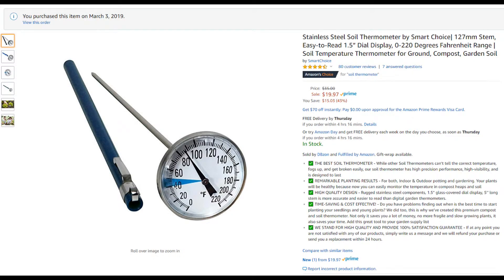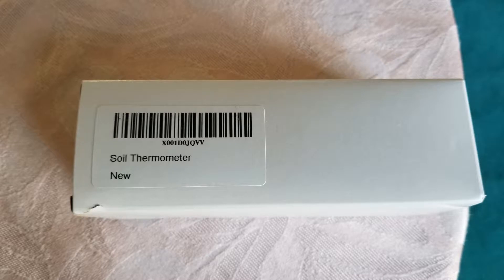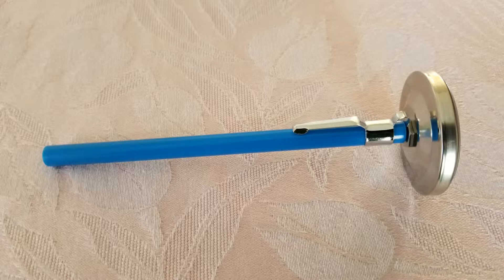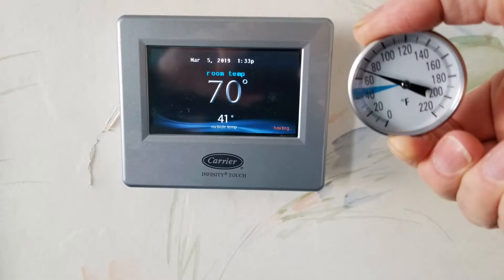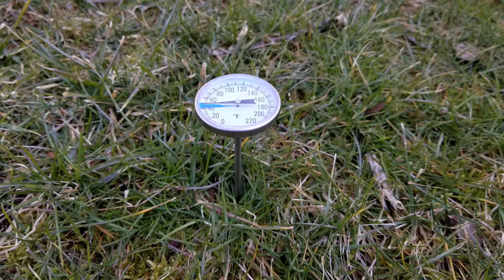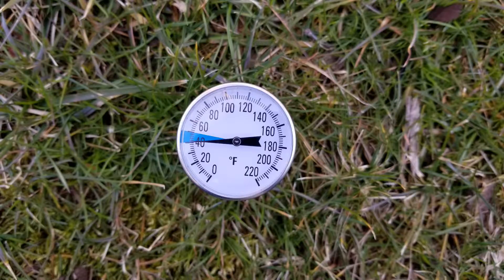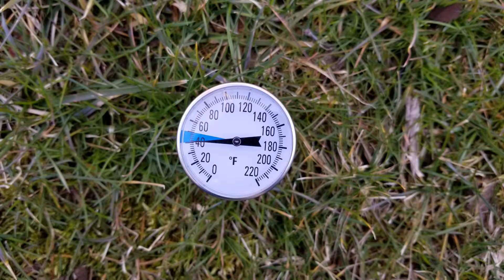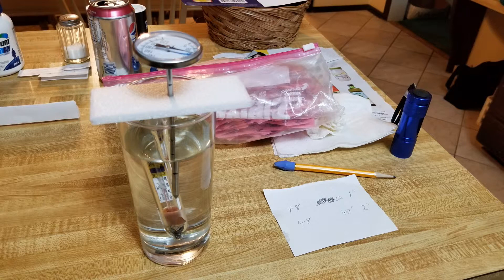Smart Choice Soil Thermometer - Review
This is a review of the Smart Choice Soil Thermometer.  I conduct an experiment to determine the sensing portion of the probe and a formula to correct for insertion depth.